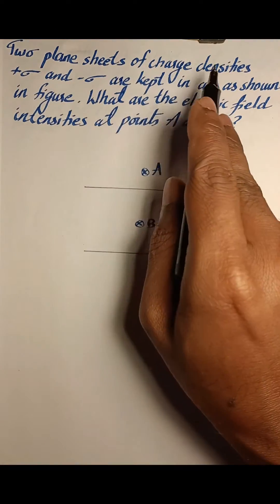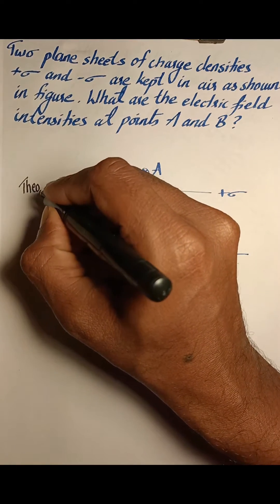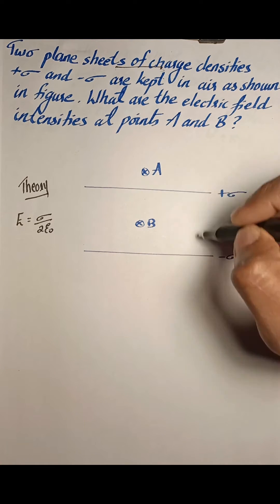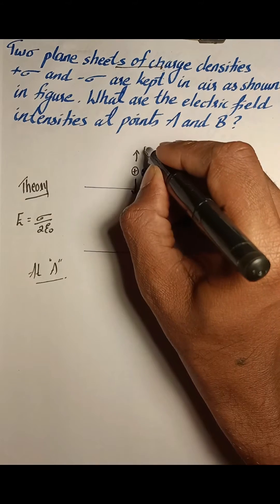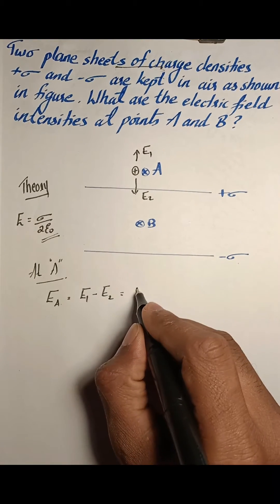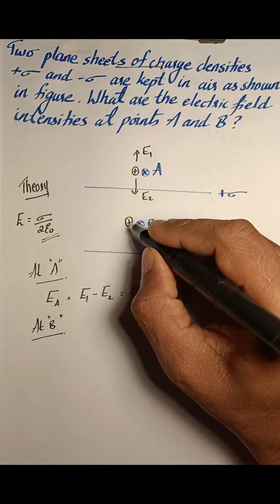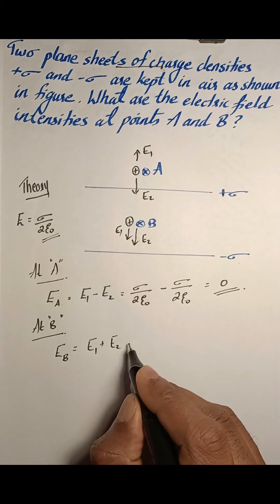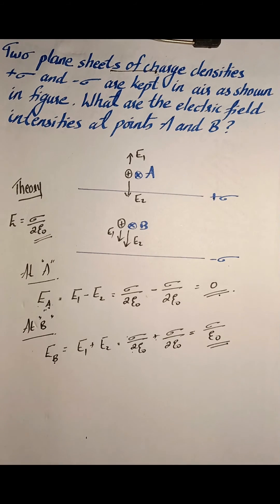Two plane sheets of charge densities + σ and - σ are kept in air as shown in figure.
Two plane sheets of charge densities +
sigma and -sigma are kept in air as shown in figure. What are the electric field
intensities at points A and B?